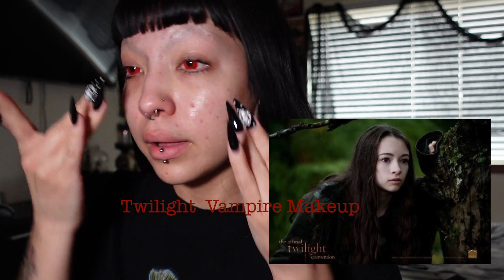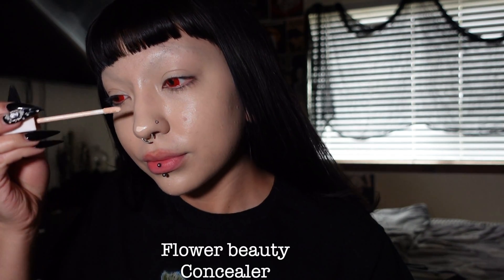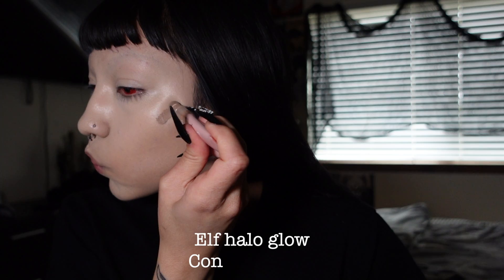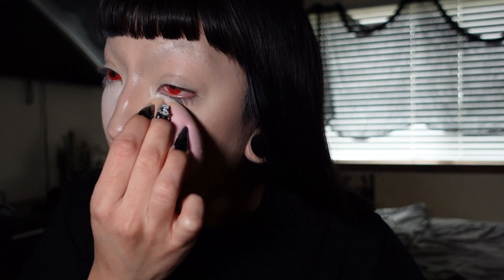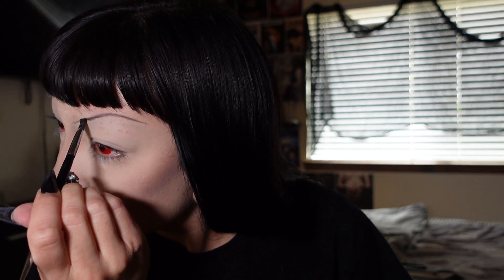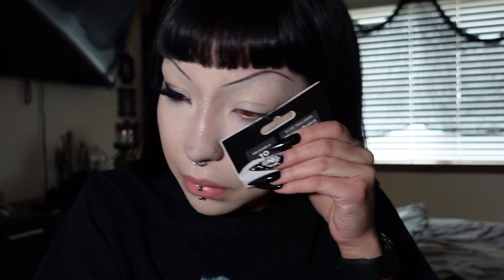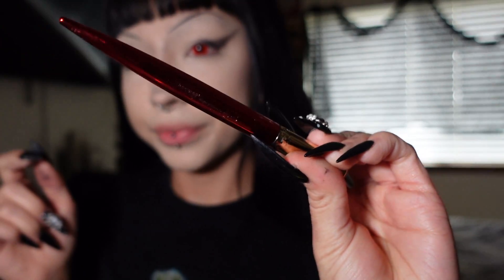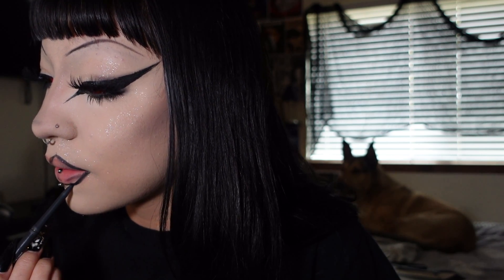twilight newborn makeup tutorial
OUR SHOP !!!

AMAZON STOREFRONT

check out:
EYEVOS contacts

ETSY

MUSIC (LISTED AS FREE TO USE) !! (by ROLVND)